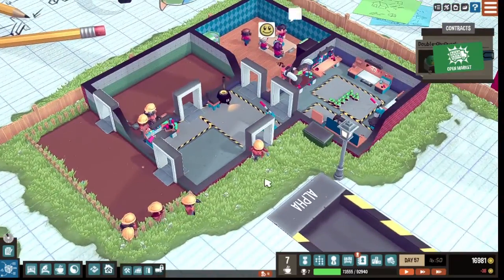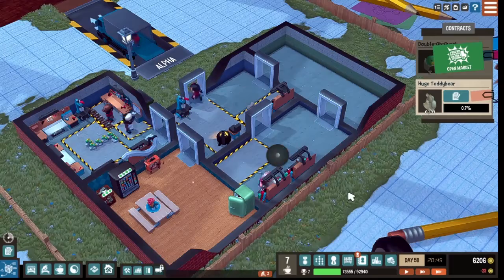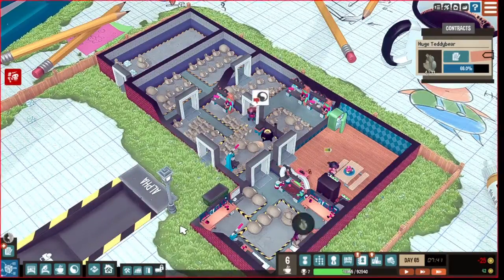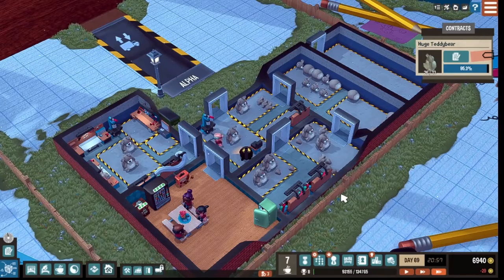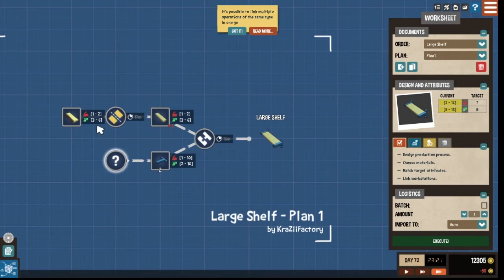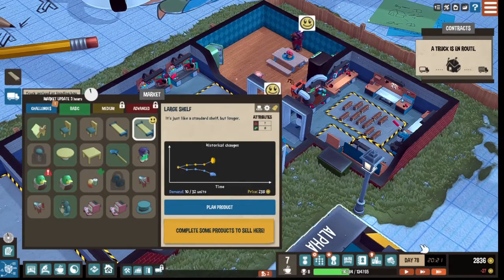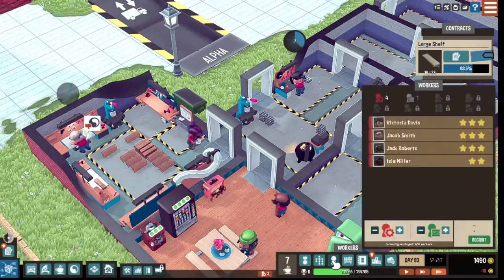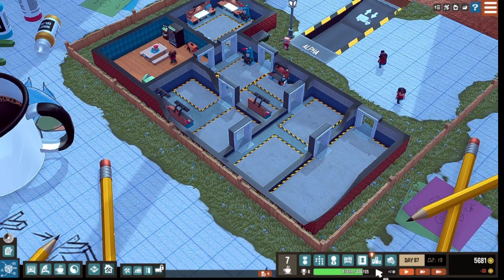Little Big Workshop KraZii Factory On Steam Episode # 6 Building New Rooms HD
Little Big Workshop KraZii Factory On Steam Episode # 6 Building New Rooms HD. Please support the MooSe. Thanks.